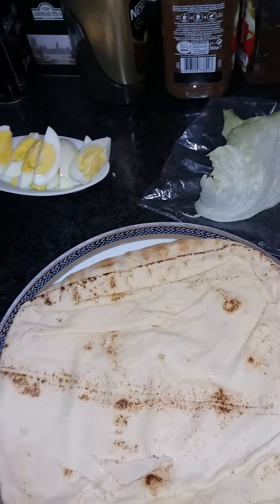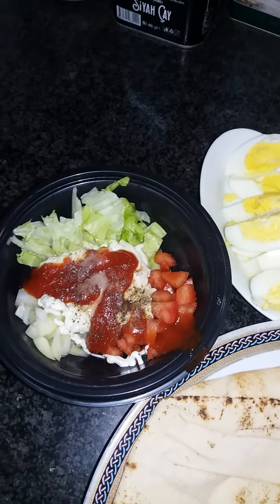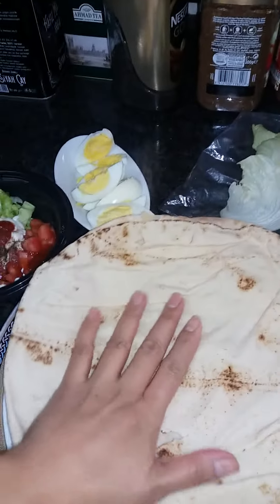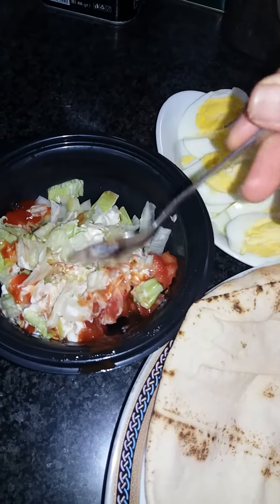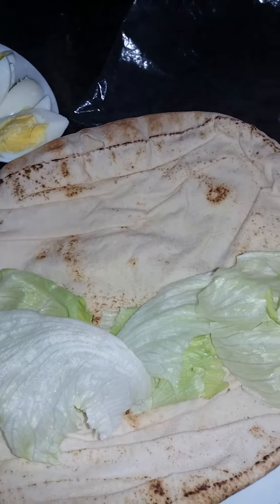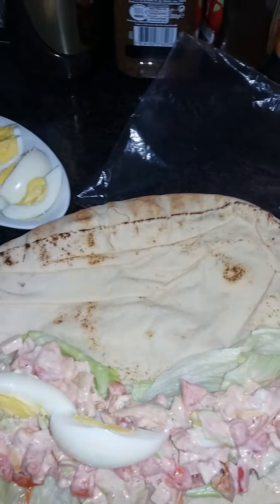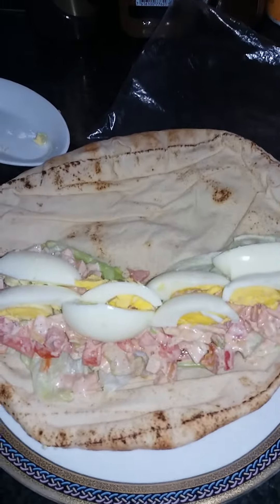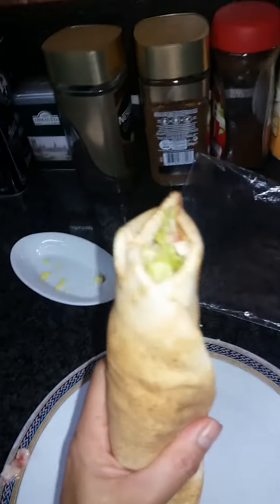Boiled Egg sandwich Wrap😊